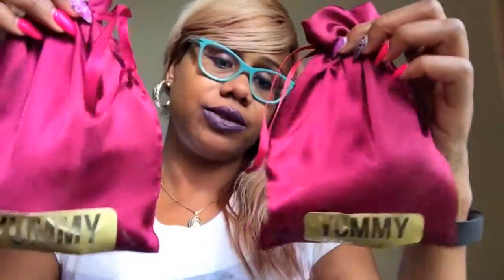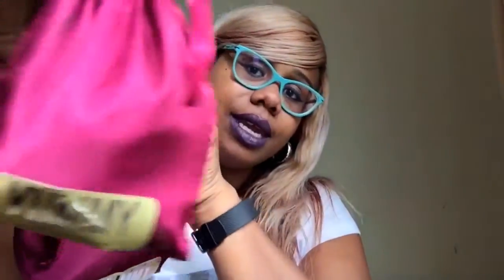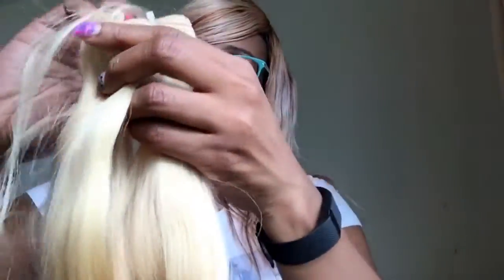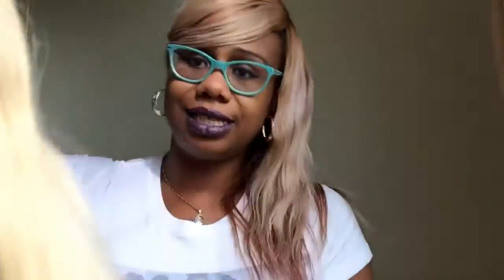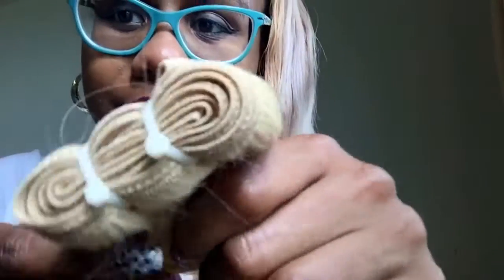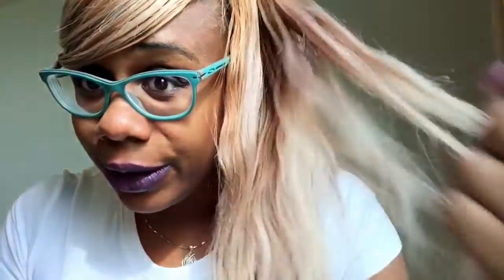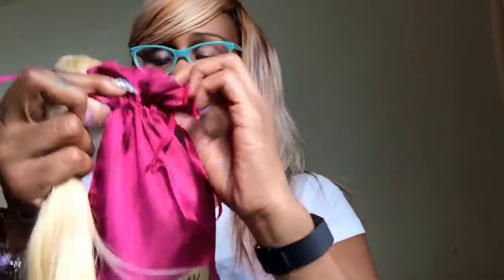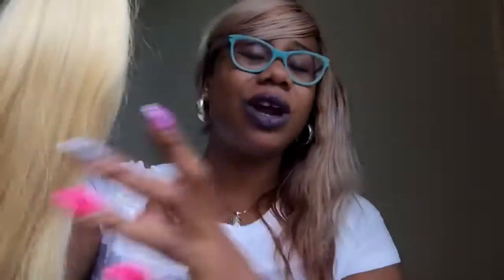Yummy hair extensions vibrant collection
vibrant collection yummy hair extensions.. not a license colorist!!! do it for fun

Hair model